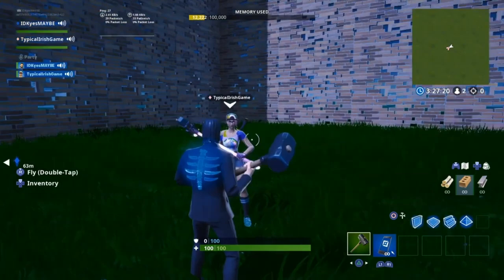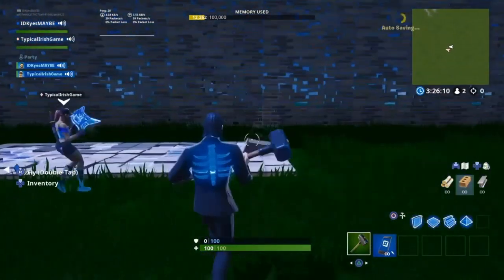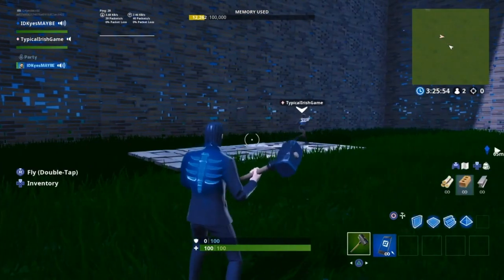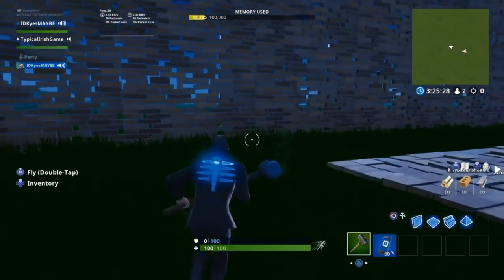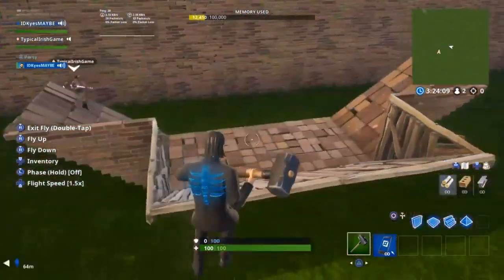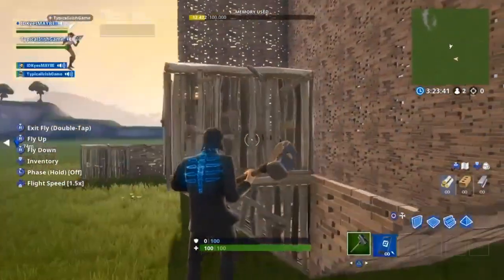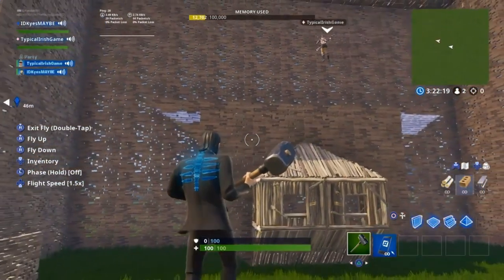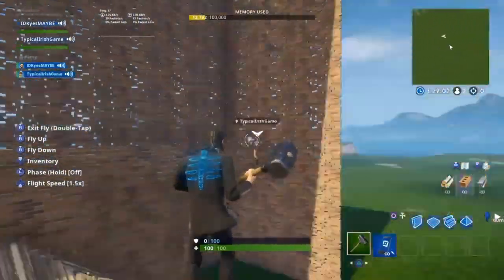Fortnite How to Build a Bull/Cow in Save the World (step by step tutorial)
this is a step by step tutorial on how to build a bull in fortnite save the world

just here to have fun and enjoy games with friends and subs

please let your family and friends know about the channel and have them stop in and say whats up also...

EPIC NAMES
Battle Royale- IDKyesMAYBE
save the world- RA GAMING YT